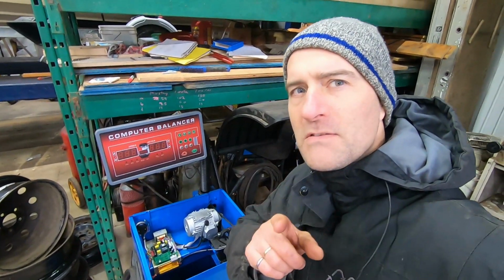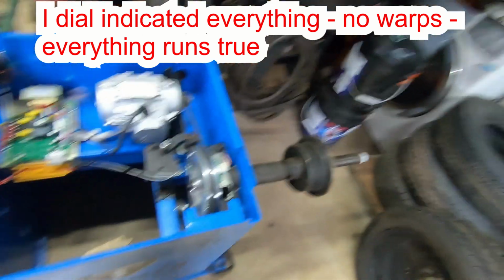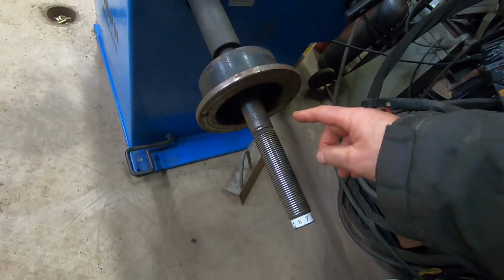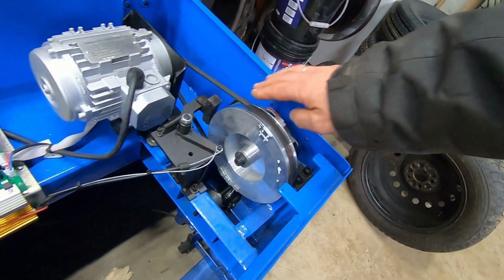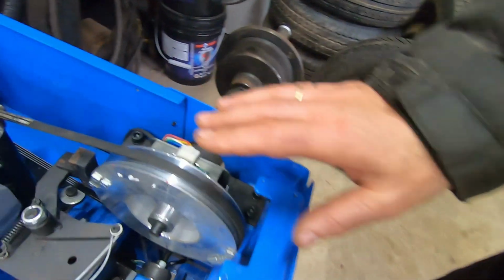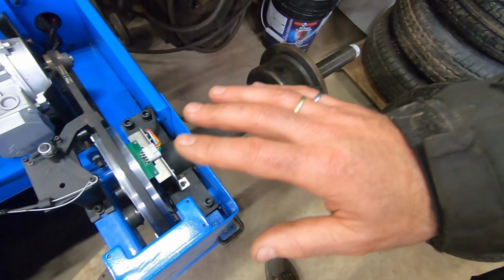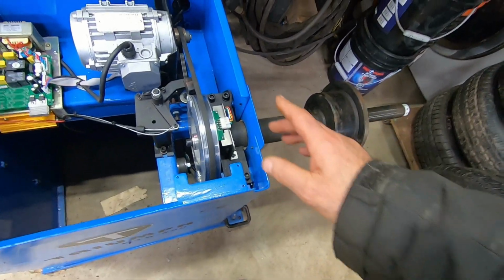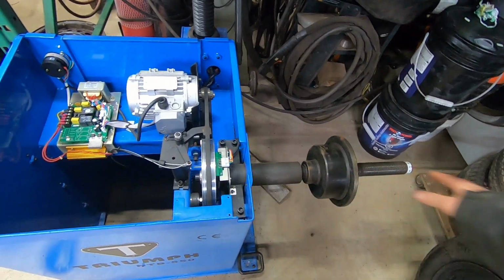Fixing an Inaccurate Wheel Balancer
This wheel balancer was purchased new and not used for about 10 years.  Upon first use it was found the balancer was not accurate because it always told you to add weight to a specific position on the shaft.  Further testing revealed the rotating shaft and pulley assembly were not statically balanced.  After (crudely) statically balancing the rotating assembly, accuracy of the machine was sufficient for steel wheels but not for alloy wheels.  This video describes the issue and asks for help and advice on how to resolve the problem fully and restore accuracy of the machine.